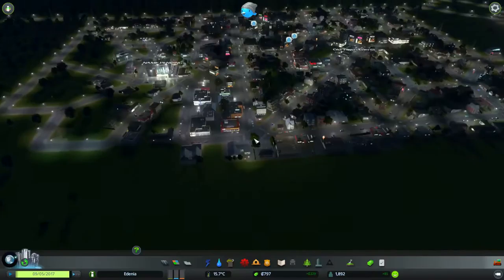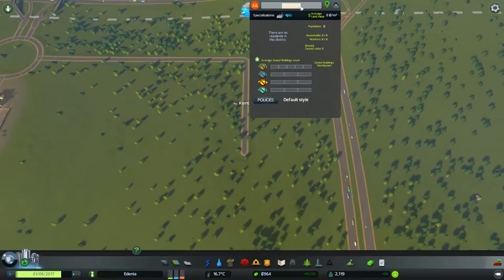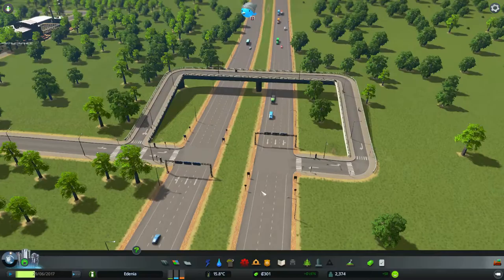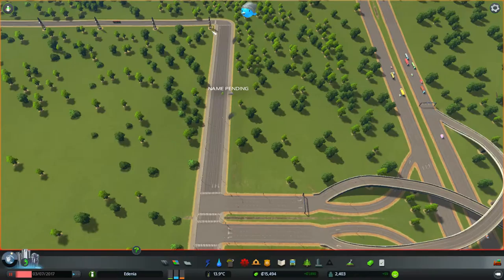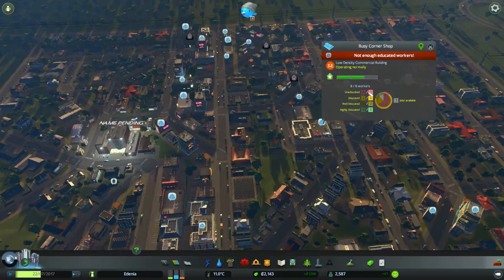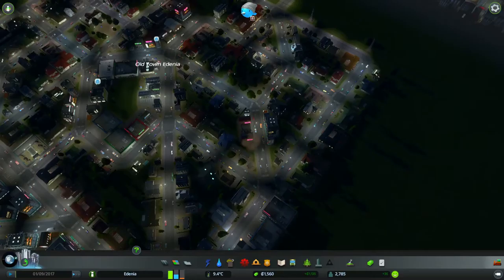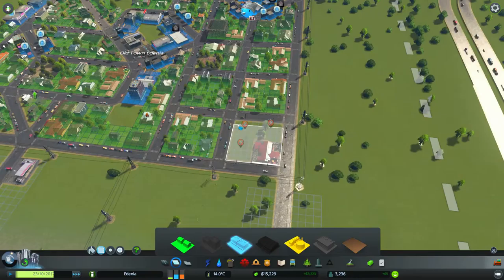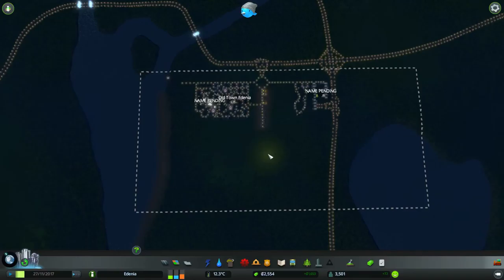☼ Green Industry ☼ ¦ Cities: Skylines ¦ #03 ¦ Let's Play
Forests, sawmills, furniture factories, you name it! We've got it! Edenia is growing into a green town and we're happy to show the world our ecological footprints!